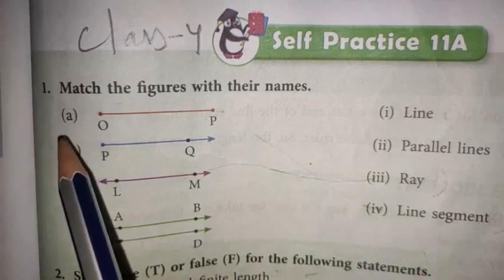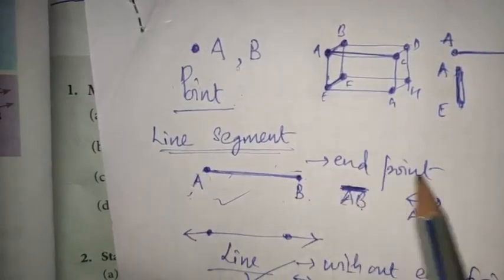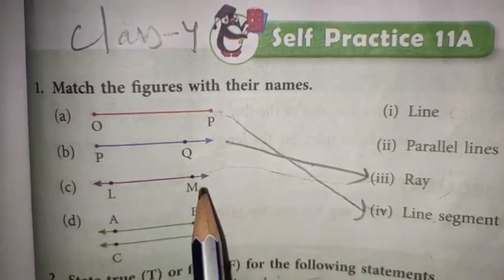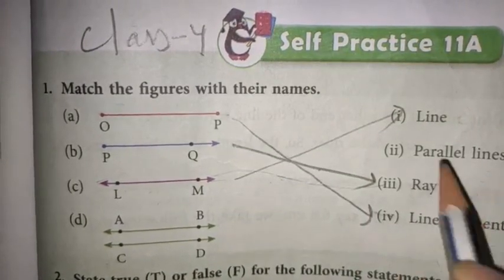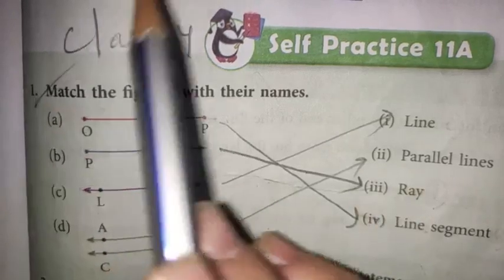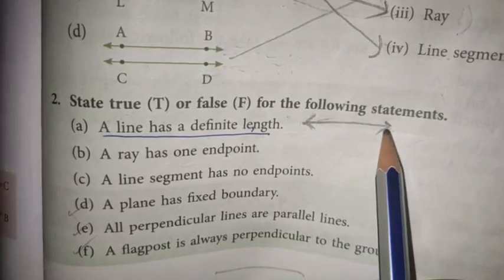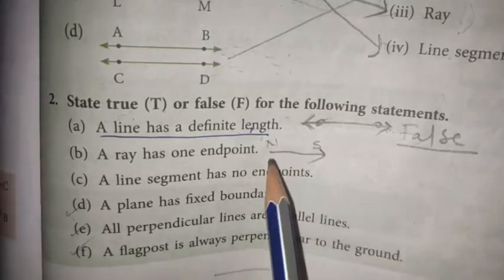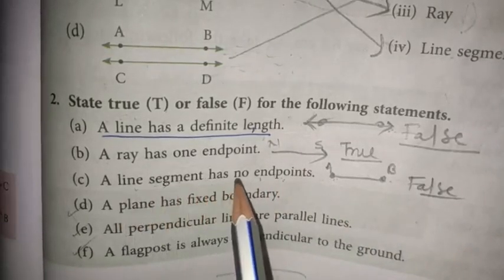Class 4 Math Solved SP-11A q.no.1,2